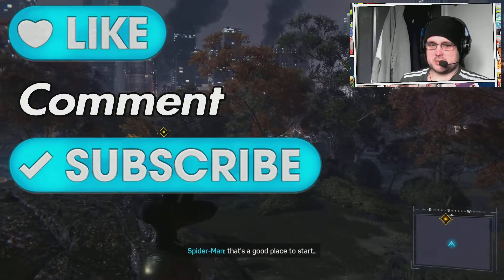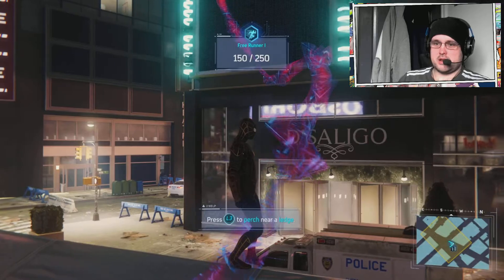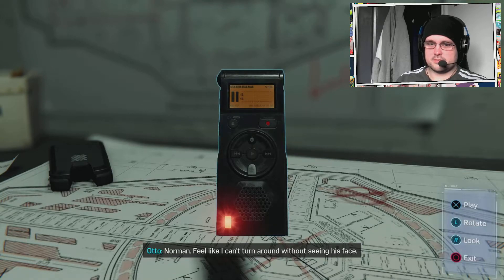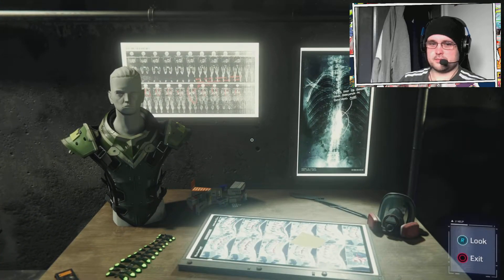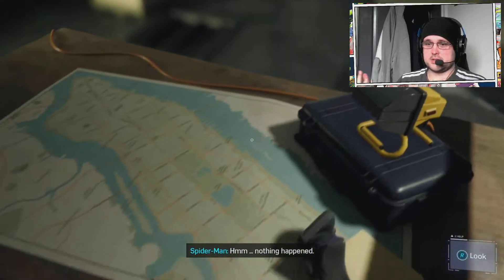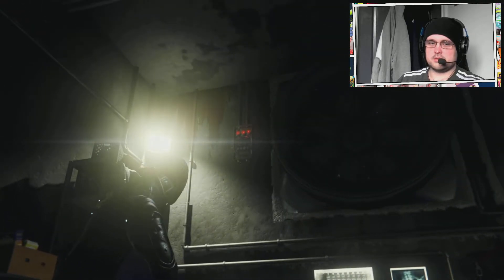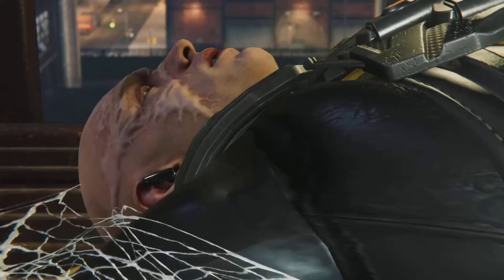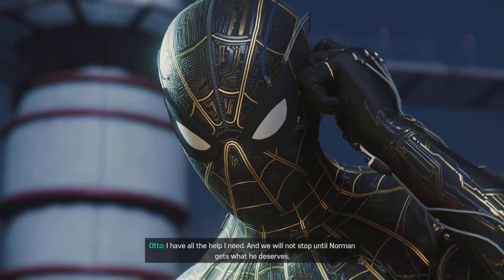Let's Play: Marvel's Spider-Man Remastered - Part 25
Let's Play/ Live Commentary video no.25 (not sure what the right terminology is since it includes live commentary) for my run through of one of my favourite games Marvel's Spider-Man Remastered, hope you enjoy:

Developer: Insomniac Games
Publisher: Sony Interactive Entertainment
Platform: PS5
Genre: Action-adventure
Mode: Single-player
Uploader: PS5Share

Music licensed to YouTube by:
- UMG (on behalf of Walt Disney Records)
- CMRRA
- Walt Disney Music Company (Publishing)
- PEDL
- LatinAutor
- Warner Chappell
- BMI (Broadcast Music Inc.)
- UMPI
- UNIAO BRASILEIRA DE EDITORAS DE MUSICA (UBEM)
- Warner Chappell
- LatinAutor
- UMPG
- LatinAutor
- Along with 8 music rights societies.